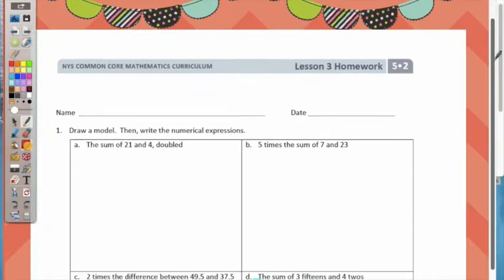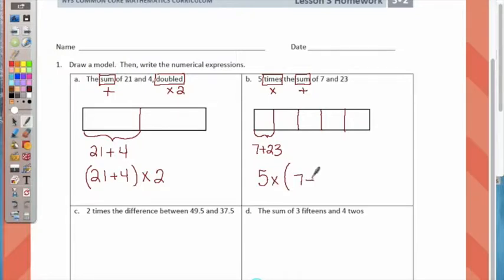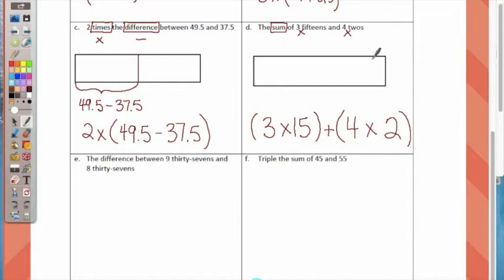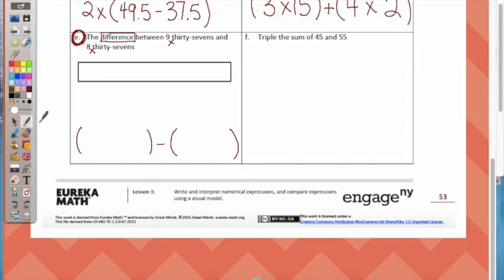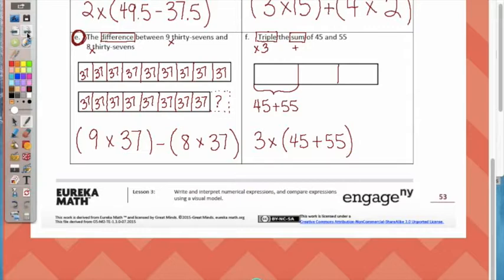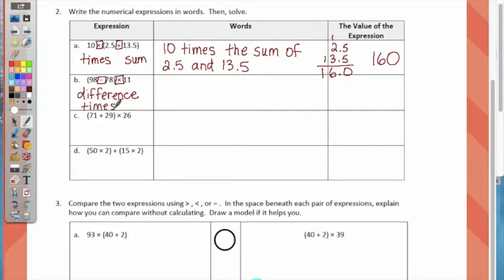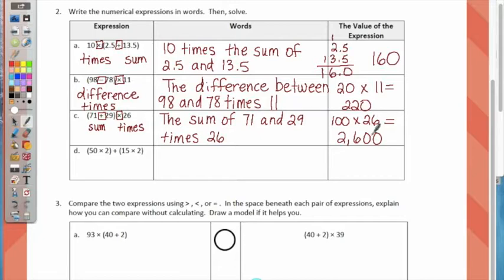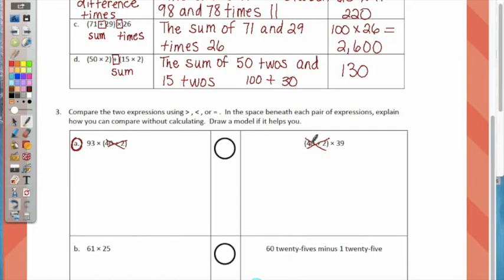M2L3 Part 2